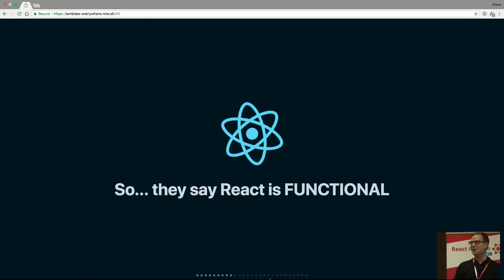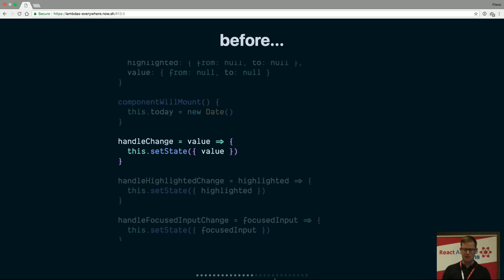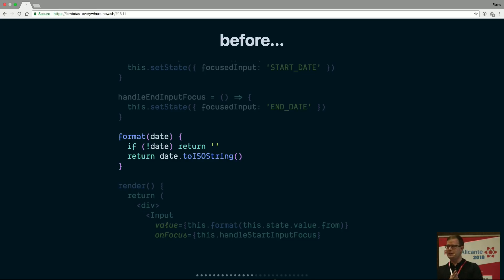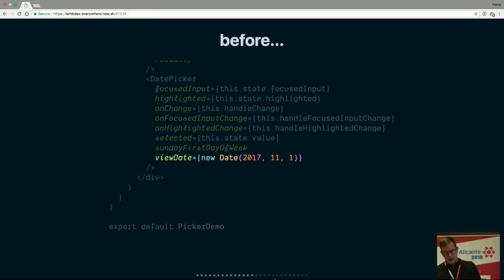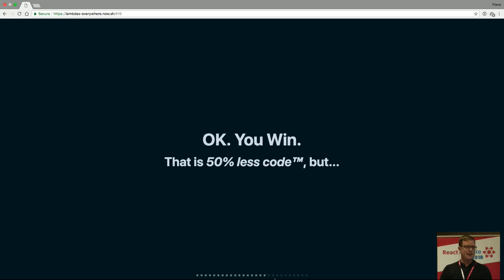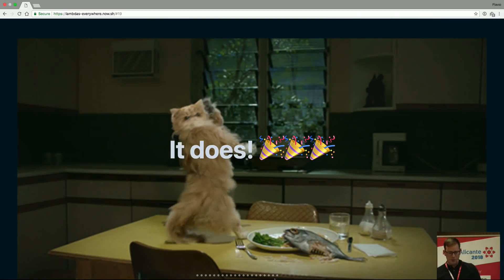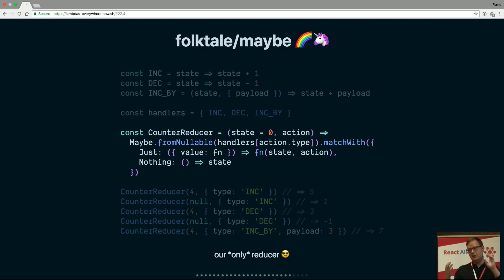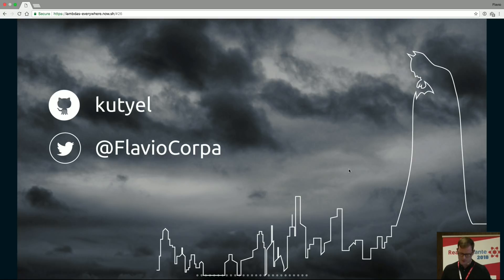Lambdas, lambdas everywhere - FLAVIO CORPA